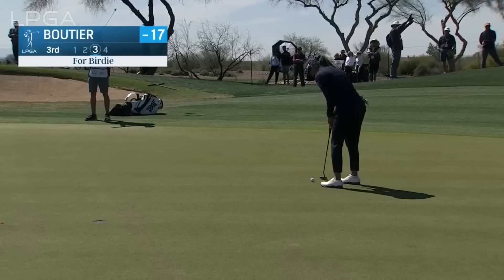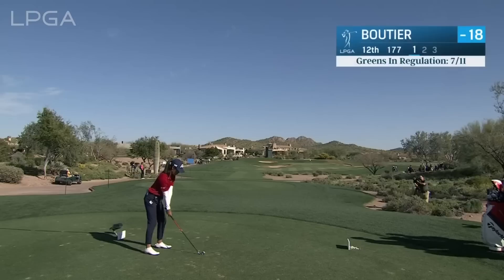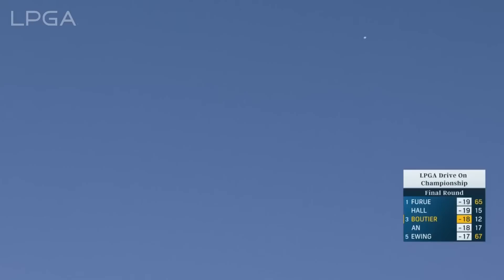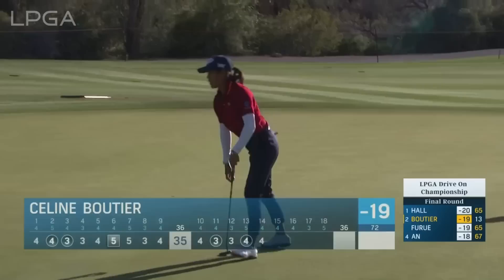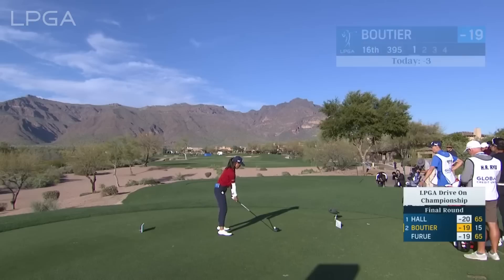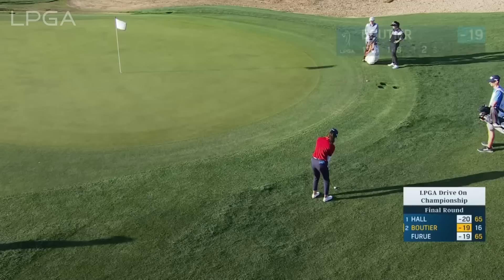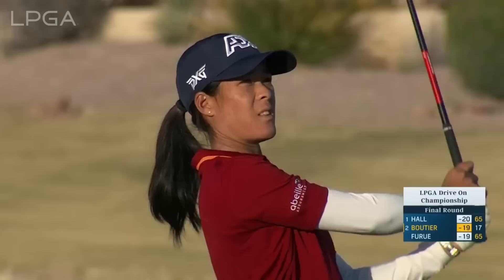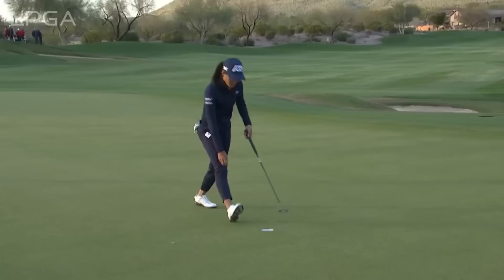Celine Boutier Final Round Highlights | 2023 LPGA Drive On Championship